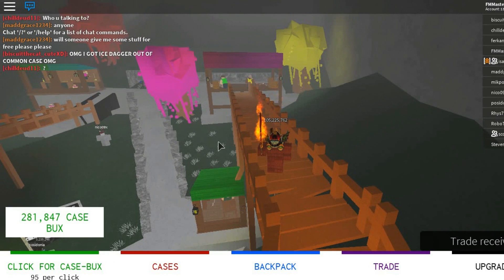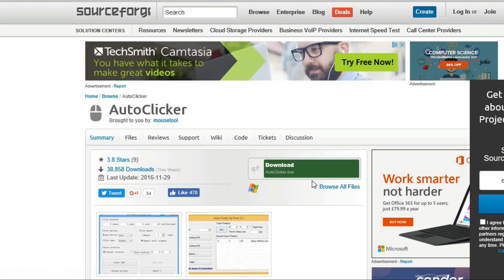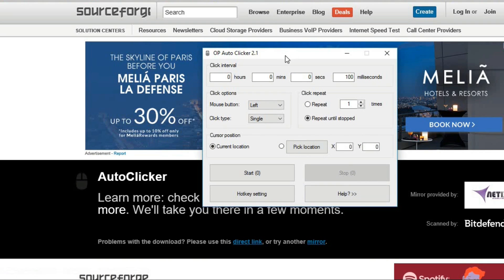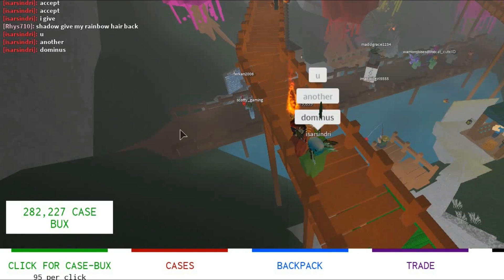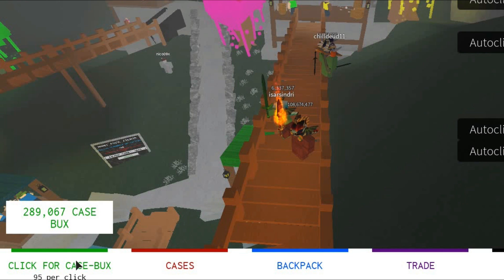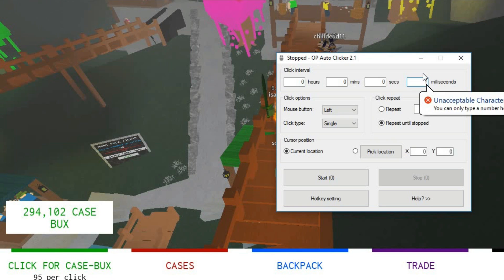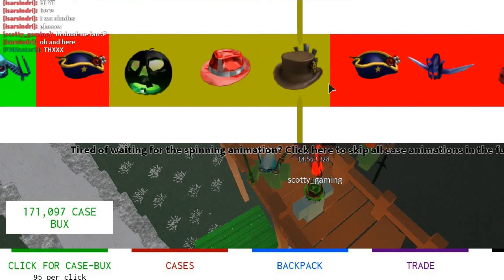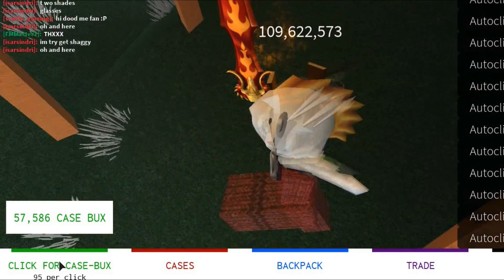(Case Clicker)How to get autoclicker!!!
IF you guys could donate it is on my YouTube banner on the bottom left or in the info part you will be shouted out a lot it depends how much you donate for how long your shoutout will be up!

Should I do robux giveaway or lumber tycoon 2 giveaway tell me in the description below!!!